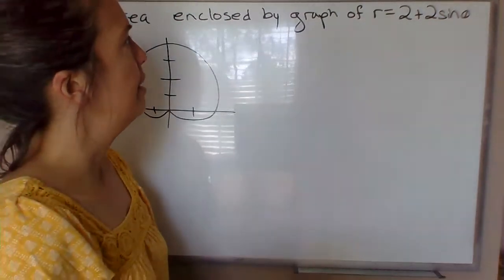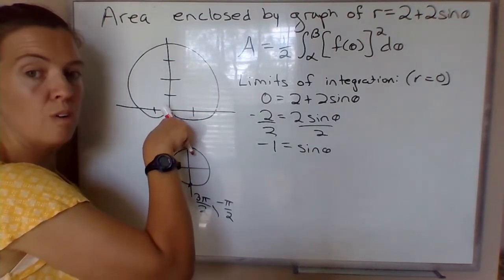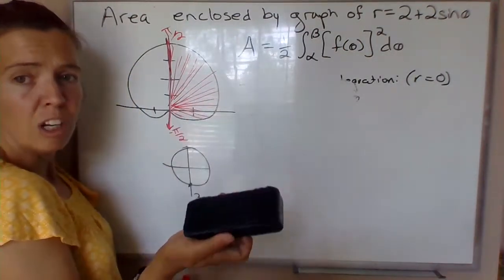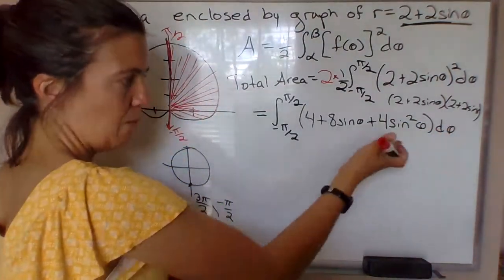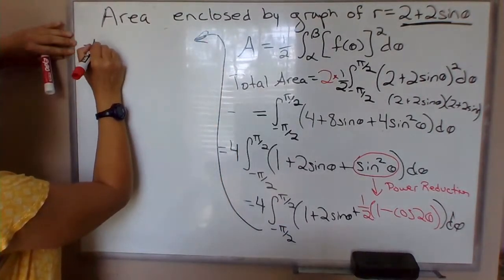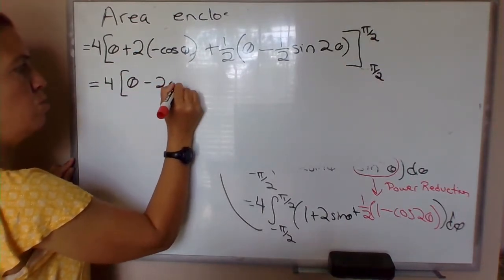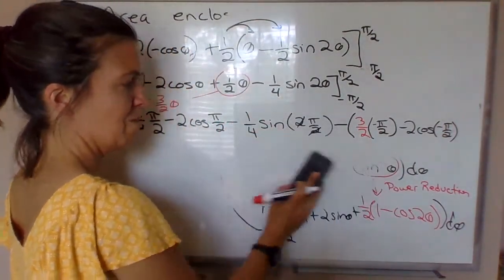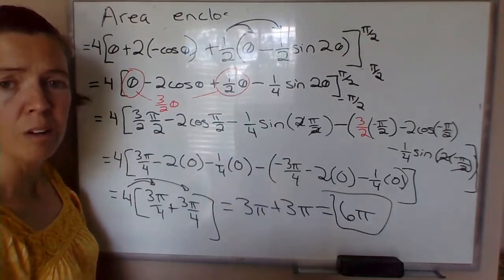area enclosed by polar curve 2